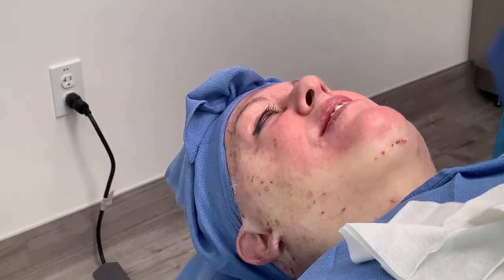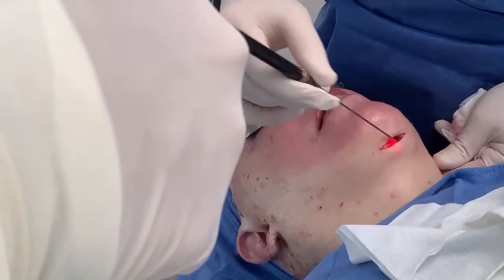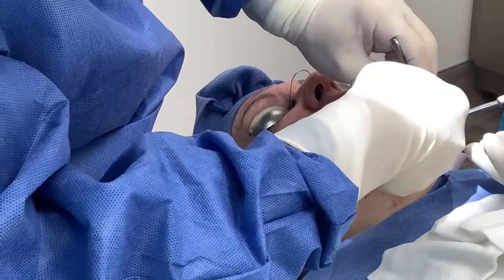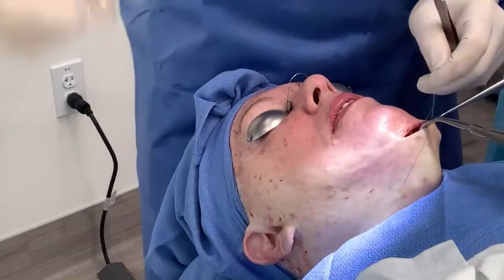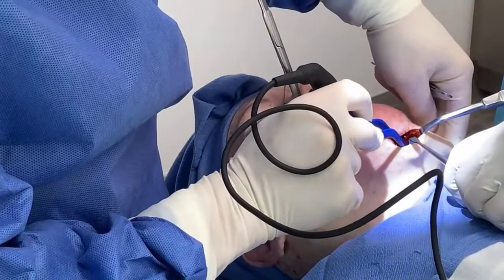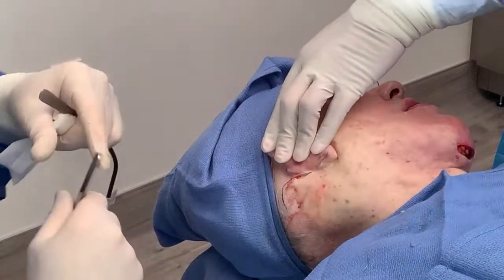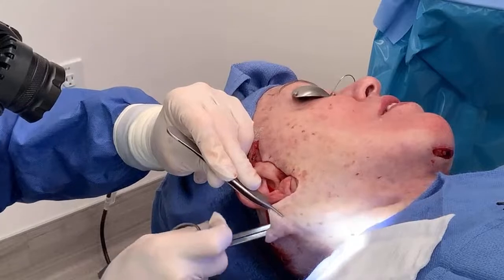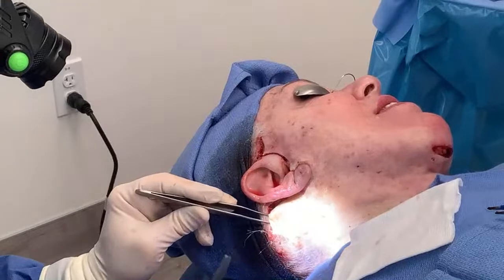Local Anesthesia Facelift